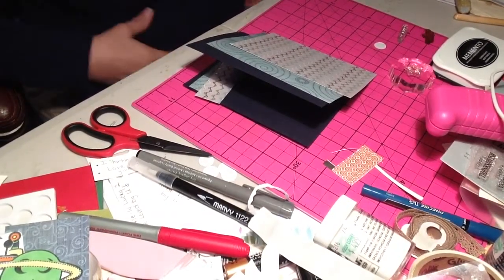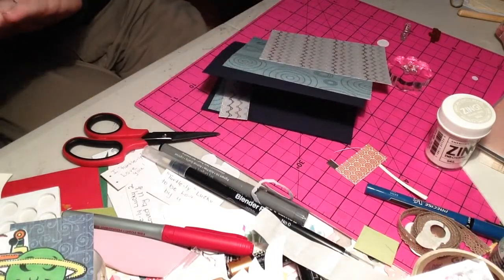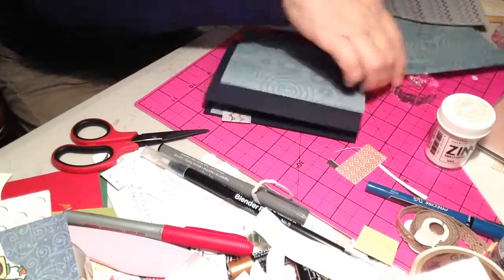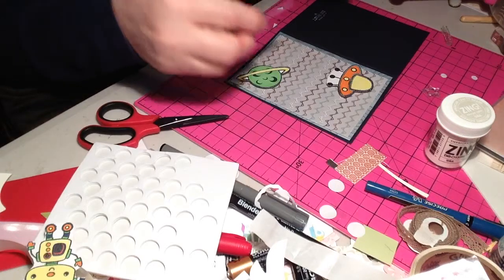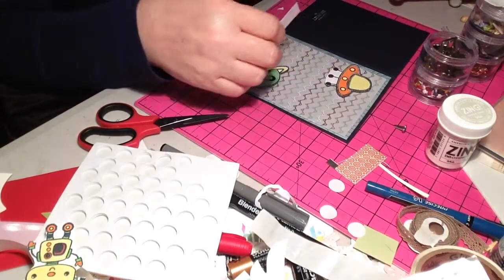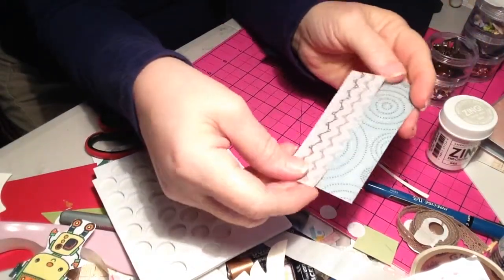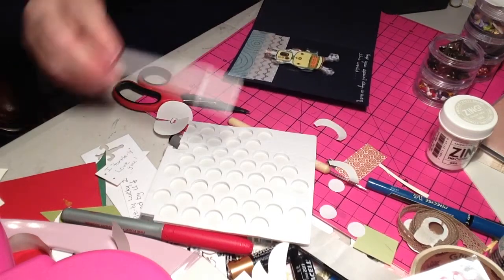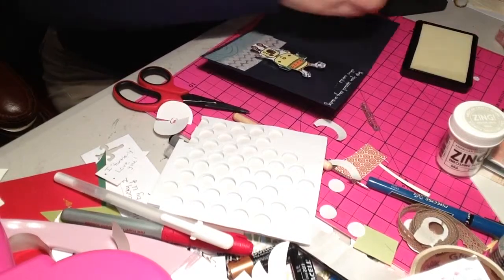Out of this world birthday card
Handmade card with a spaceship theme "out of this world"